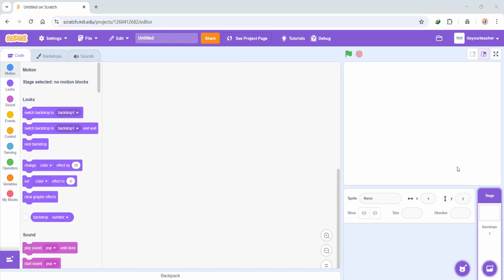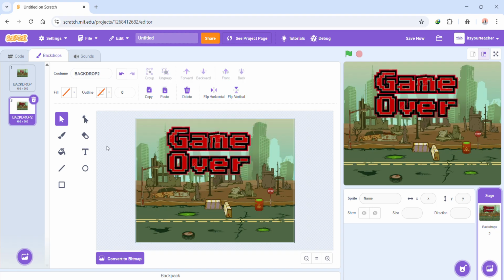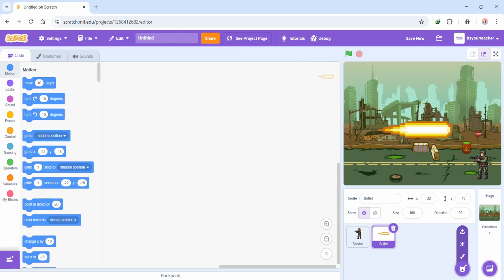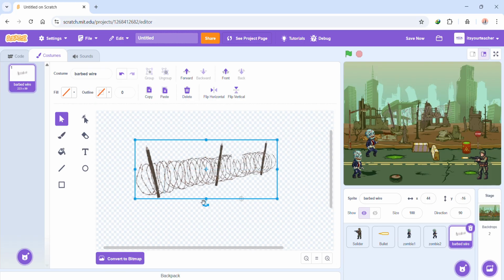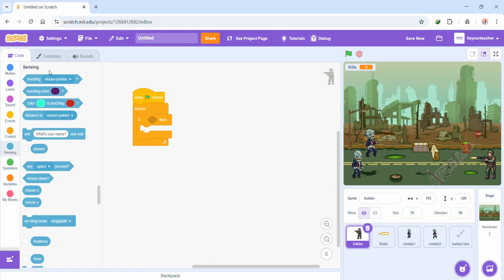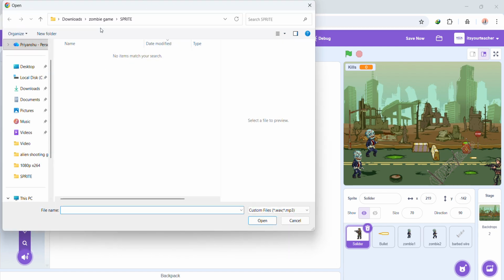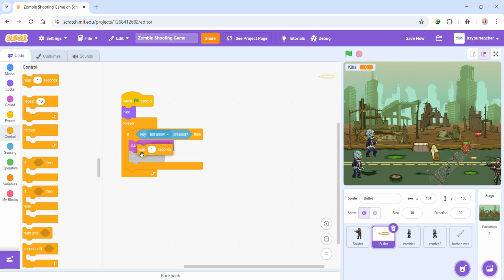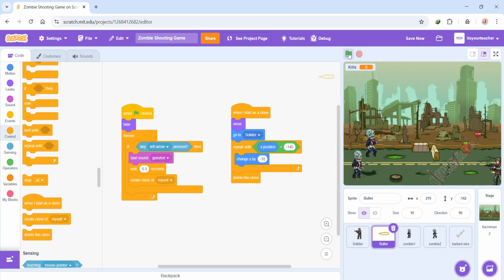Part-01 Zombie Shooting Game in Scratch 🧟🎮 | Fun Game Coding for Kids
Welcome to this exciting Zombie Shooting Game in Scratch 🧟🎮

In this video, kids aged 6–16 will learn how to create a fun and action-packed zombie game using Scratch programming. Players control a character and protect themselves by shooting zombies as they appear on the screen.

This game is built step by step using simple Scratch blocks, making it perfect for beginners and kids who want to learn coding through games 😊

In this lesson, you will learn:

– How to create a shooting game in Scratch
– How to control a player using keyboard or mouse
– How to make zombies appear and move
– How to shoot and remove zombies
– How to add score when a zombie is hit
– How to use variables, loops, and conditions
– How to add sound effects for fun gameplay

👉 By the end of this video, you will have your own playable Zombie Shooting Game 🎉🧟

✔ Kids and beginners
✔ Students learning Scratch programming
✔ Nepali kids interested in game development
✔ Anyone who wants to learn coding through games

Young Crafts Academy is a STEM-based learning platform in Nepal focused on AI, Coding & Robotics for kids.

Our mission: Inspire kids through creativity and technology 🚀

For more fun Scratch games and coding tutorials!